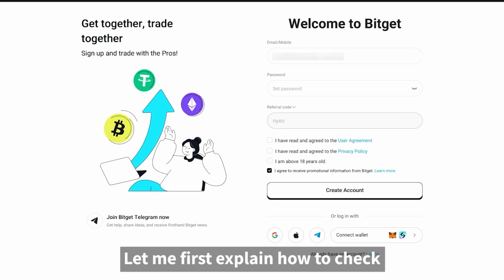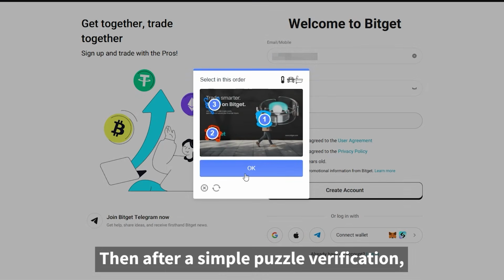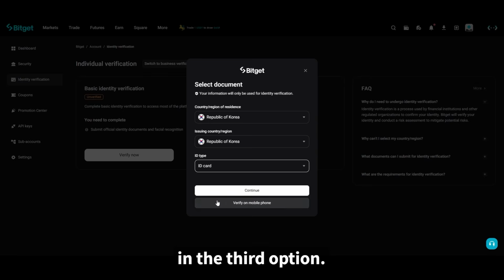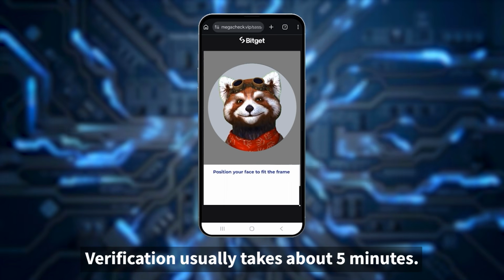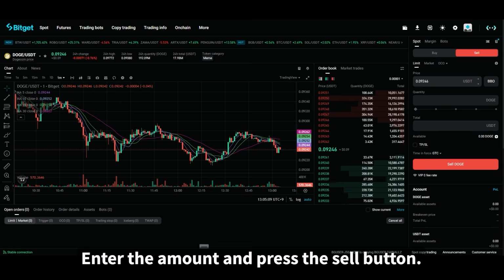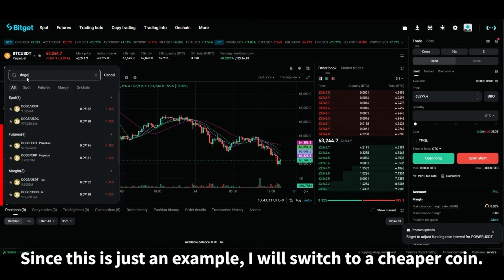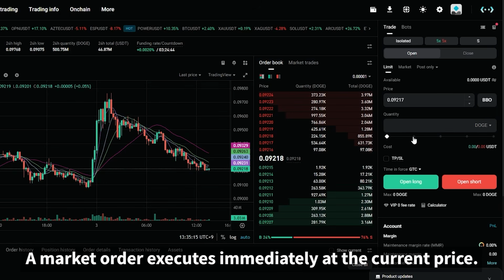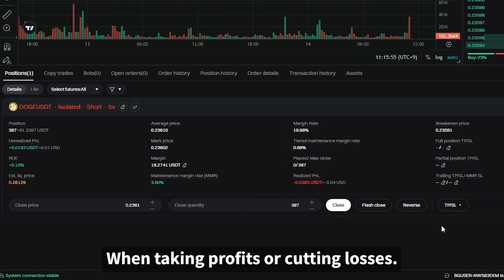Bitget Tutorial 2026 | Sign Up, KYC & Futures Trading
By registering through the discount link now, you can enjoy:
✅ Spot trading fee discounts
✅ Futures trading fee reductions
✅ Eligibility for new user promotional events

and many other exclusive benefits.